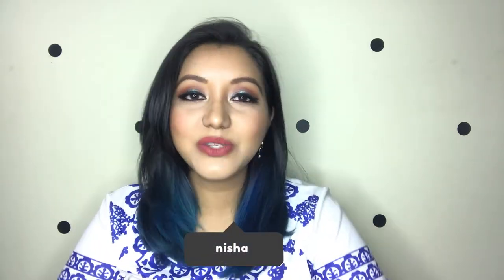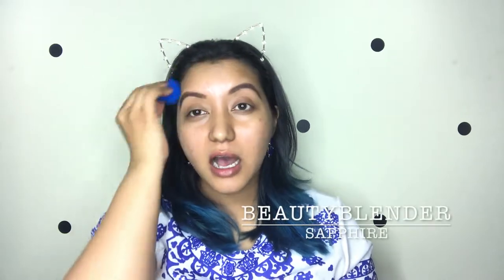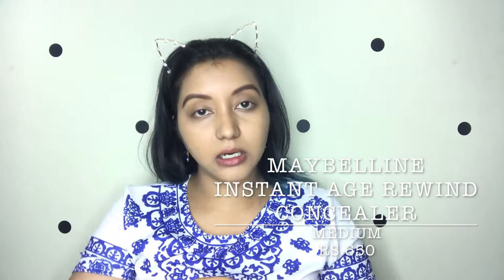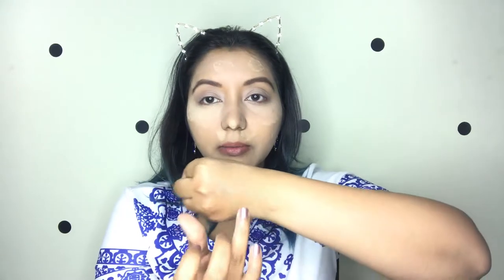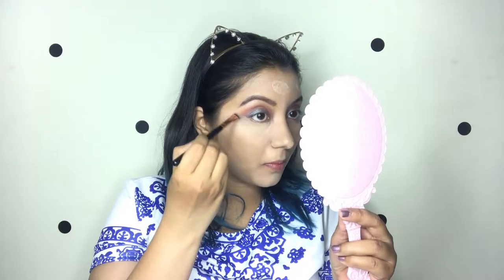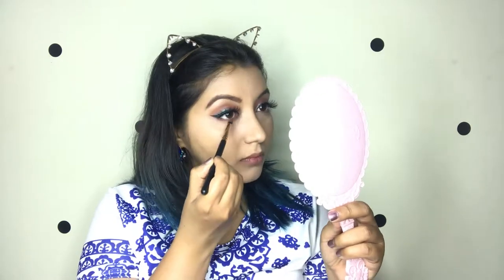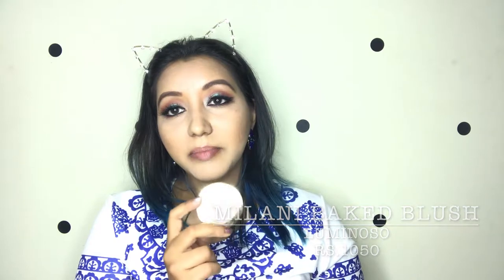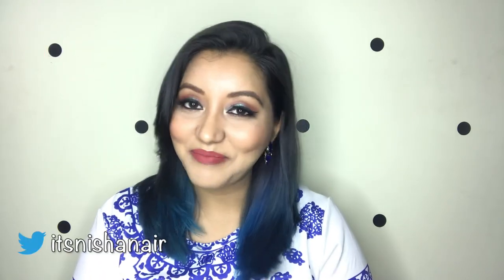FULL FACE OF NEW MAKEUP | First Impressions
Elloo people,

Here is a video were I test out a bunch of new products that I have been obsessed about since they launched.

( Im sorry, the kids by my apartments were bursting firecrackers and you can hear them here and there )

---Products Used---

Lakme Absolute Precision Eye Artist Eyebrow Pencil, Dark Brown
Urban Decay All Day All Night Travel Spray Duo
beautyblender Sapphire
L'Oreal Paris Infallible Pro-Matte Foundation - Caramel Beige 108
Maybelline New York Instant Age Rewind Concealer - Medium
Maybelline Fit Me Loose Finishing Powder - Light Medium
Wet n Wild Color Icon Eyeshadow - Comfort Zone
Maybelline New York Volume Express Colossal Big Shot - Blackest Black
Maybelline New York Master Chrome Highlighter - Molten Gold
Milani Amore Matte Lip Crème - 12 Loved

Twitter & Instagram: itsnishanair